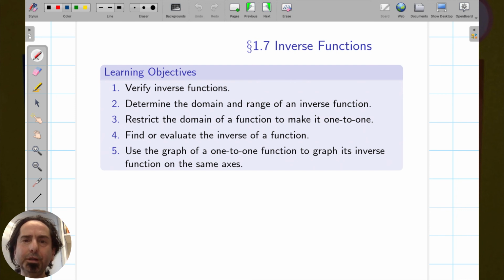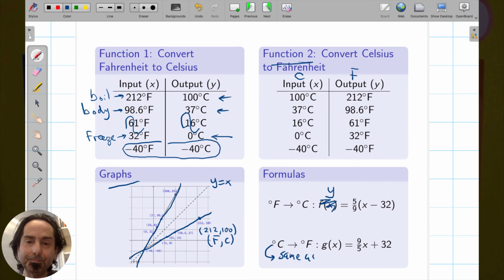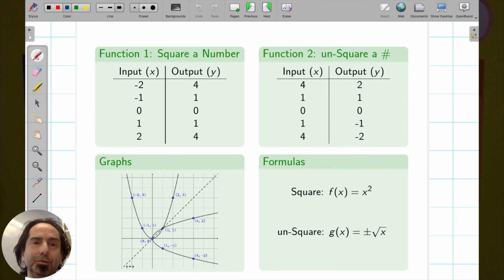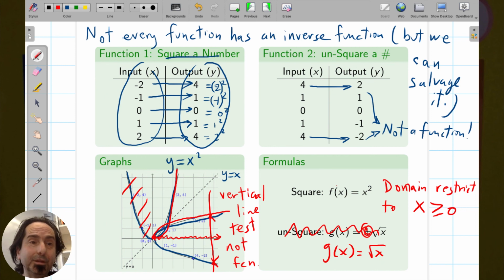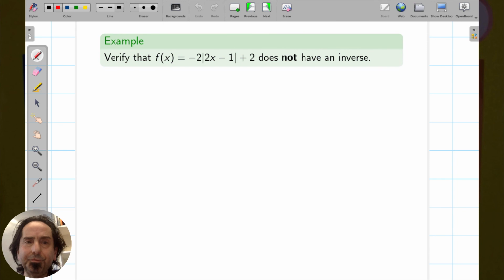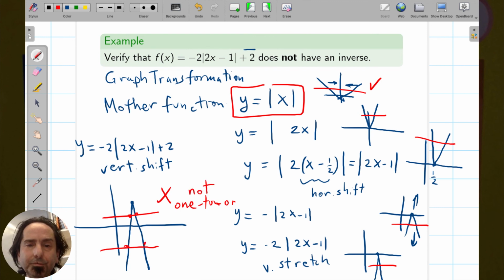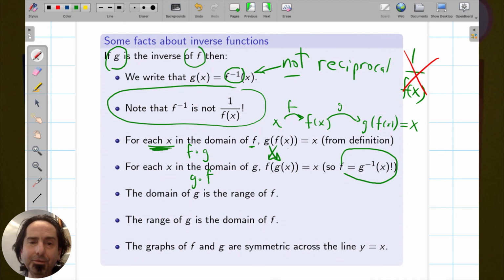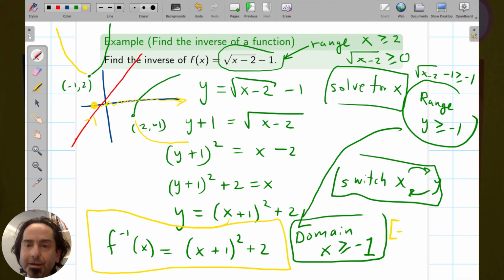Inverse Functions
Here's a video about Inverse Functions. What is an inverse function, and what is the criteria to determine if a function has an inverse. How do you find the inverse of a one-to-one function? How do you restrict the domain?